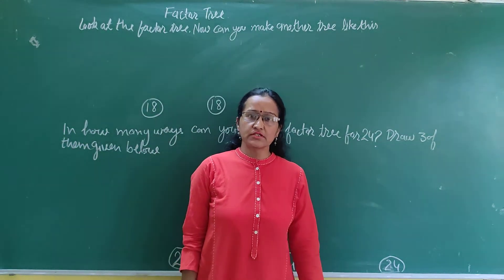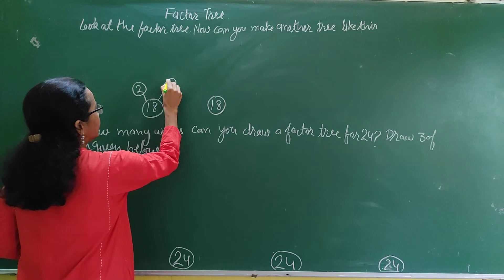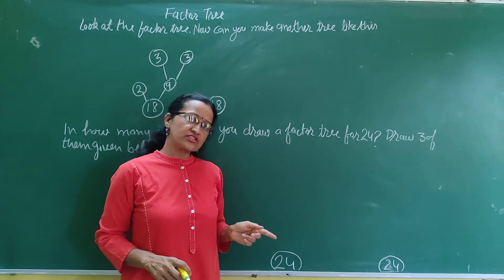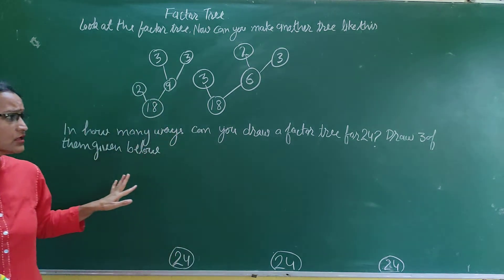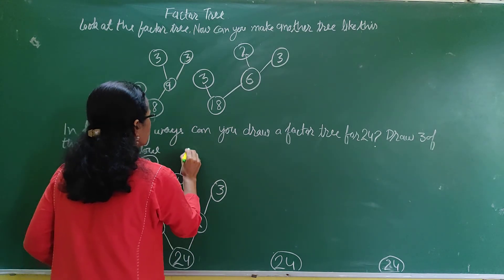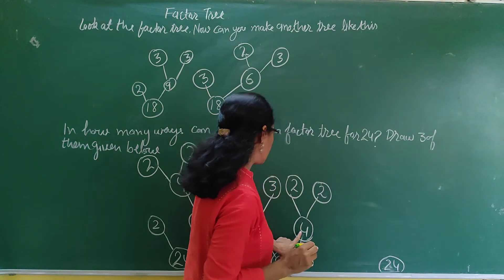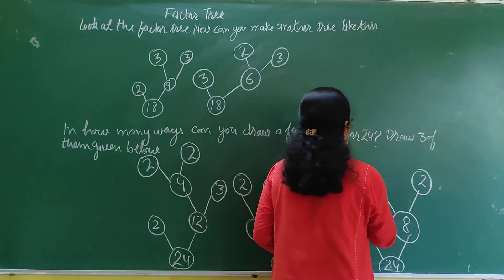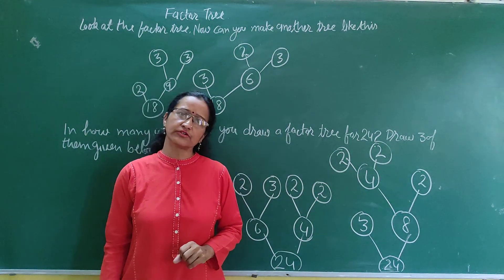NCERT math 5th Chapter 6 Be my multiple I will be your factor Factor tree 🌳🌲🌴